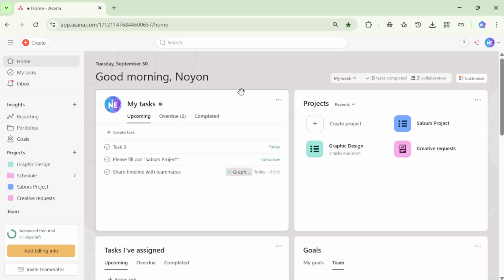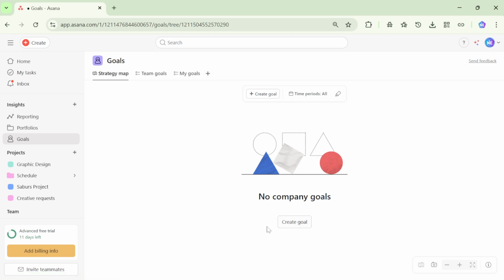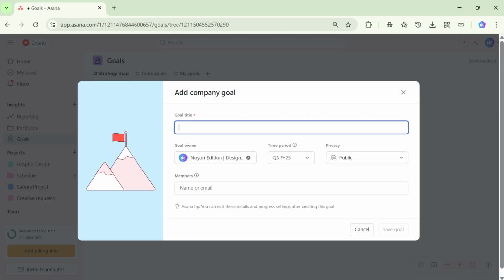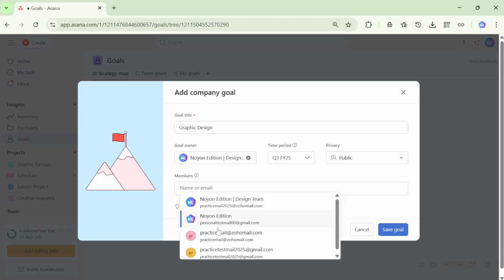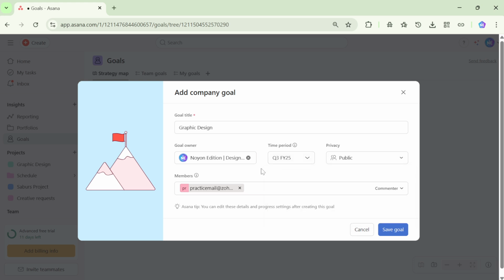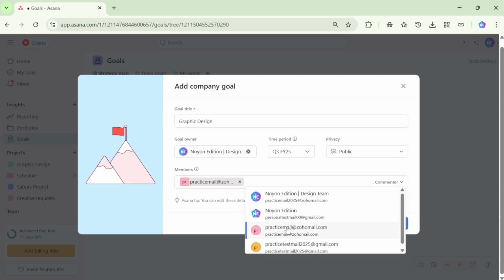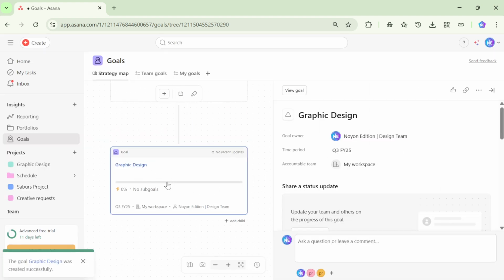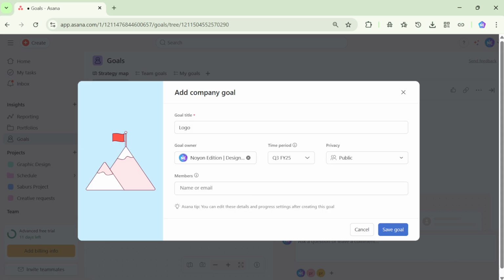How To Use Asana Goals - 2025 (Guide for Beginners)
How To Use Asana Goals
In this video, we show you how to use Asana Goals to effectively track your team’s progress and achieve your objectives. Whether you’re managing projects, setting team targets, or monitoring key results, Asana Goals makes goal-setting simple and efficient.